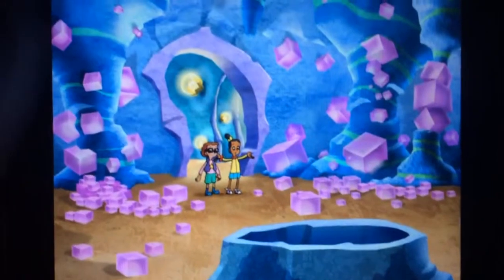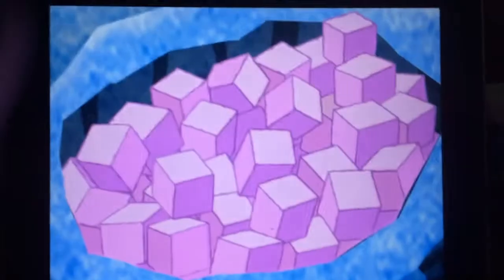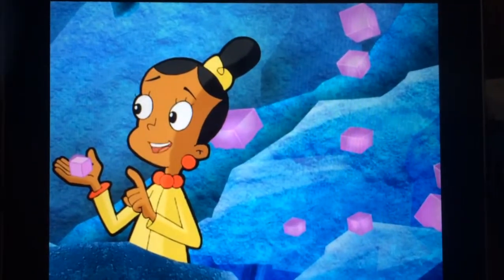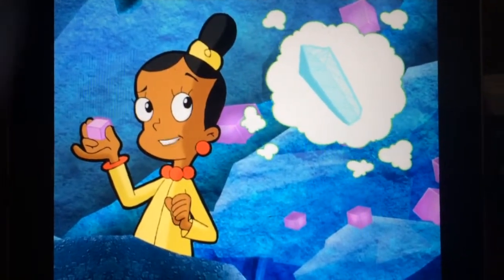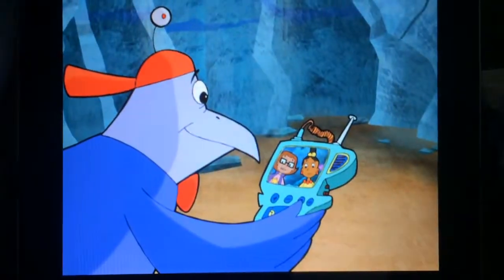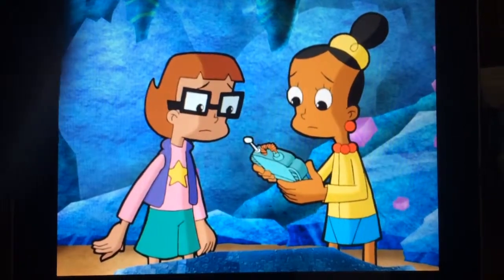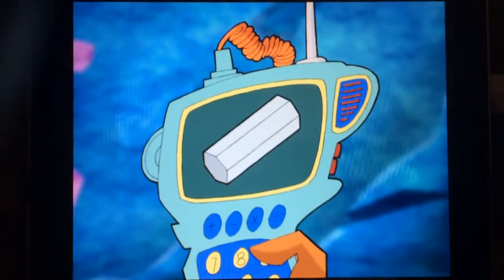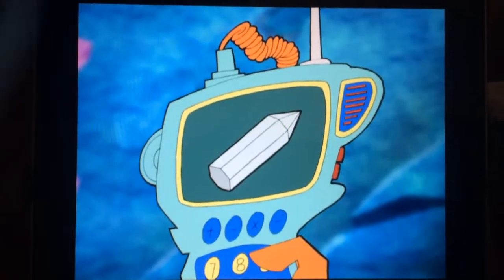Reel FX Animation Studios & Thirteen WNET New York present Cyberchase "Crystal Clear" clip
Taken from "Cyberchase" on Reel FX & PBS Kids

Cyberchase (2002) from Reel FX Animation Studios
Thirteen WNET New York

Reel FX Animation Studios
Reel FX Creative Studios
Reel FX
WNET Thirteen
PBS Kids
Public Broadcasting Service
PBS

Reel FX

WNET Thirteen
PBS Kids
Public Broadcasting Service
PBS

WNET Thirteen
PBS Kids
Public Broadcasting Service
PBS

FUN FACT: The "cybership" "wicked" & "bird" in the Reel FX Animation Studios logo makes an appearance in Cyberchase as a Hacker Wicked Broom & Digit